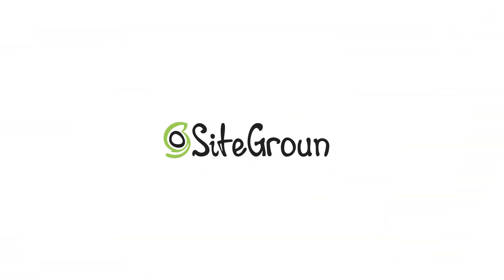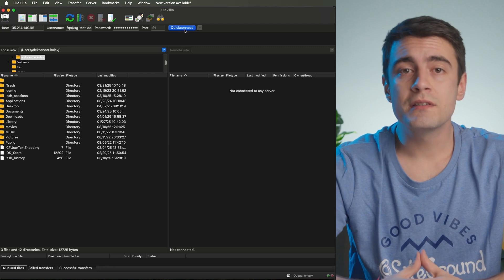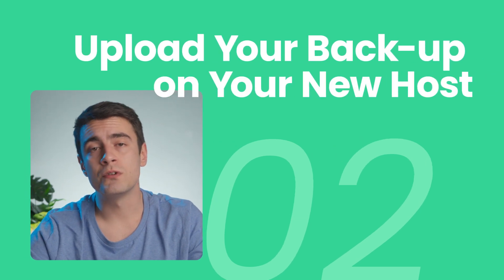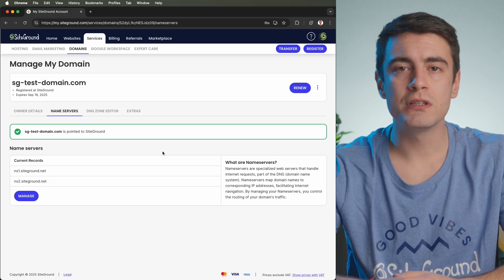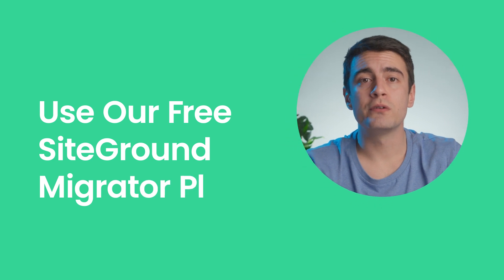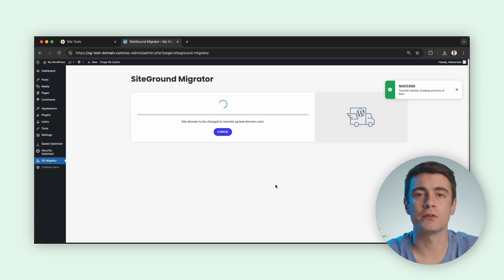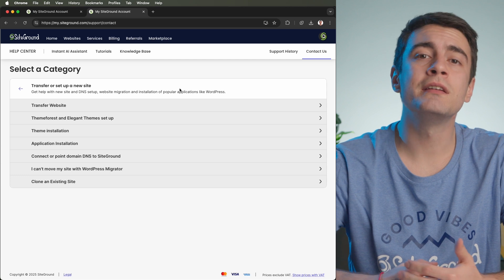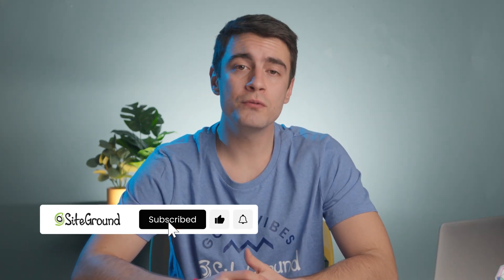How to Easily Migrate Your WordPress Website to a New Host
Are you ready to move your WordPress website to a new host but worried about the potential headaches? Whether you're in search of better website speed, enhanced security, or just a fresh start, migrating your website can seem like a stressful task. But fear not! In this comprehensive tutorial, we'll guide you through the entire process.

🕒 Timestamps:
00:00 Intro
01:15 How to Manually Migrate Your WordPress Website to Another Host
01:30 Step #1 Back Up Your Website
02:46 Step #2 Upload Your Backup to Your New Host
03:37 Step #3 Point Your Domain Name
04:38 How to Migrate Your WordPress Website to SiteGround
05:18 Use Our Free SiteGround Migrator Plugin for WordPress Websites
06:35 Request a Manual Web Migration Done by Our Experts
07:18 Closing Words

Watch this video to learn how to:
- safely back up all your WordPress files and databases, ensuring your data is protected during the migration process.
- upload your media files, themes, and plugins, making sure your website's appearance and functionality remain consistent.
- set up a fresh WordPress installation on your new server and transfer your old database.

And if you're considering SiteGround as your new hosting provider, we've got you covered! We'll show you how to use the free SiteGround Migrator plugin for an effortless transfer or request a manual migration by our experts.

📚 Resources:

🙋 Knowledge Base Article | How to Transfer My WordPress from One Host to Another

🙋 Knowledge Base Article | How Do I Transfer My Website with WordPress Migrator

📌 About SiteGround: SiteGround's high-performance hosting platform, powered by Google Cloud, is the trusted choice of over 3,000,000 domain name owners. Whether you're building WordPress sites, WooCommerce shops, or using other software, SiteGround empowers you with premium hosting services. Our user-friendly interface and a growing set of speed and security tools simplify website management. Plus, we offer a seamless email marketing solution to engage your audience and enhance your online presence.